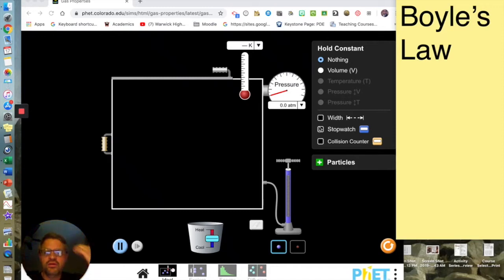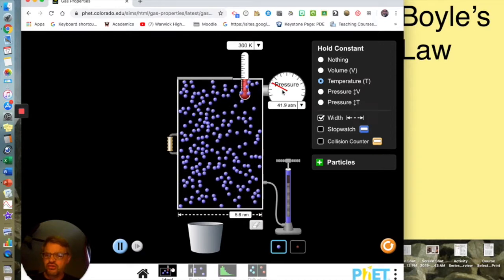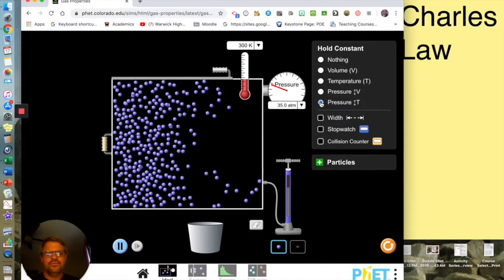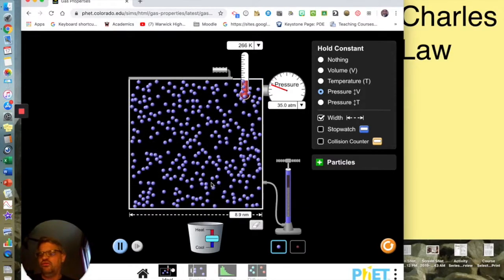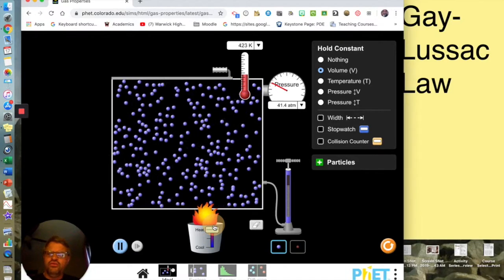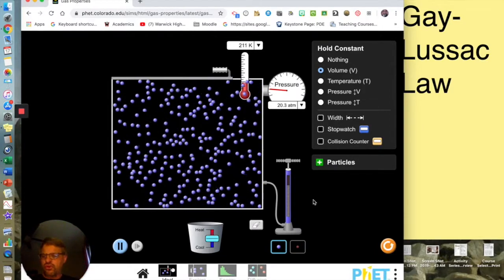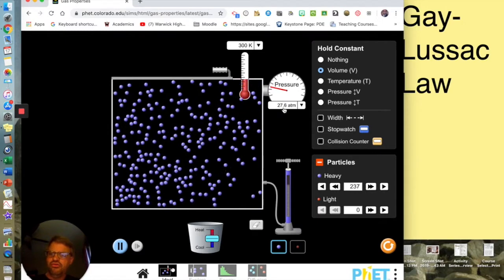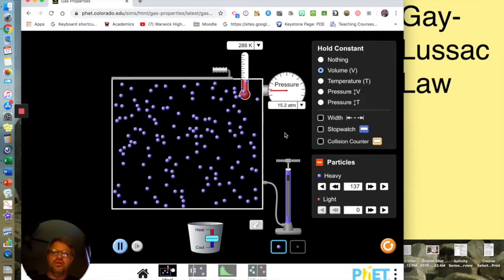Behavior of Gas Lab with PhET Simulator Intro